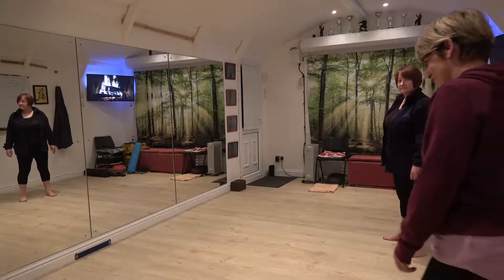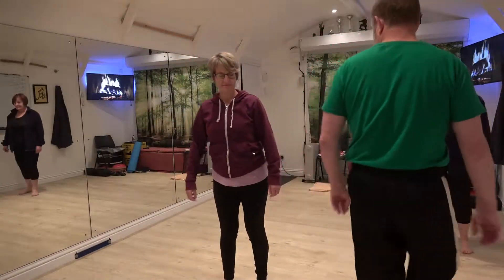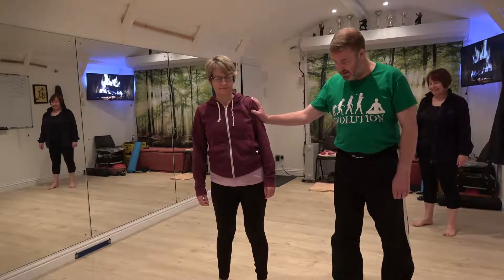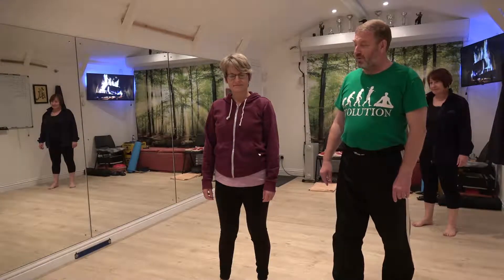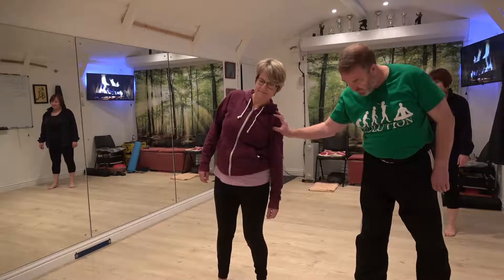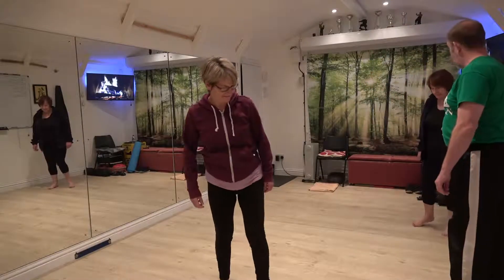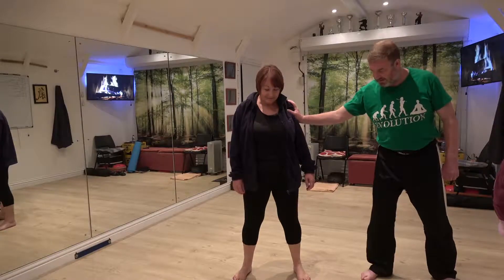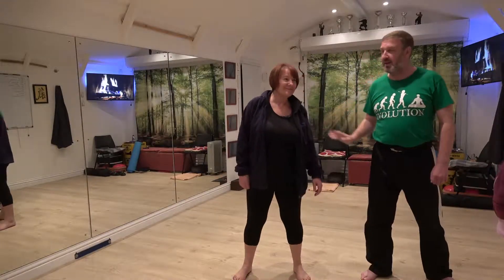Spinal Cord Energise 01